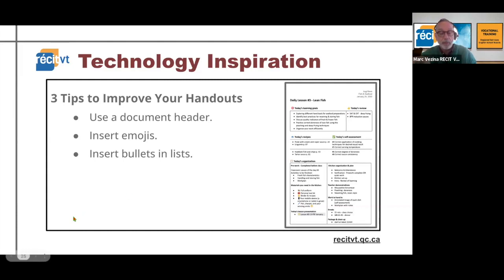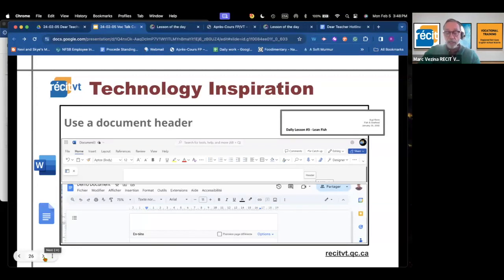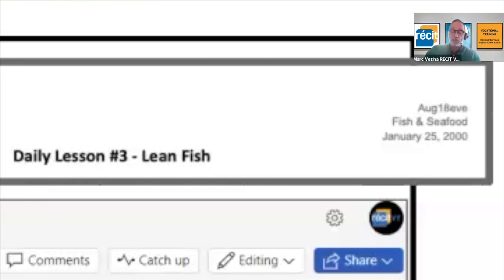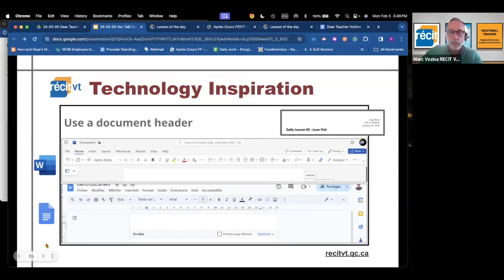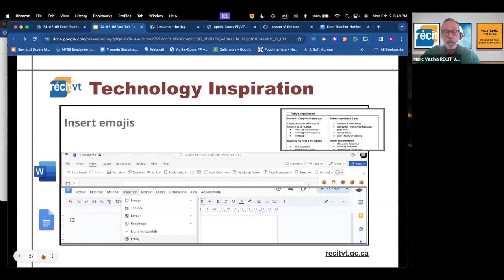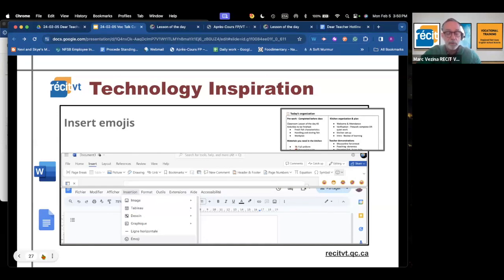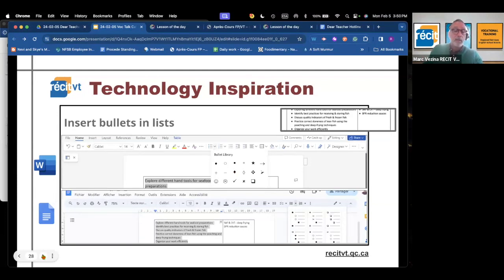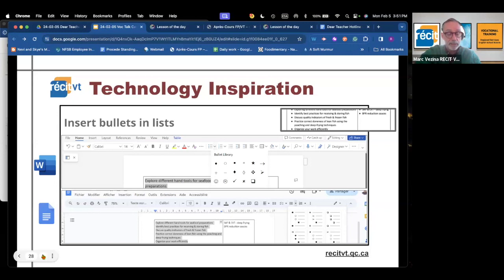Technology Inspiration: 3 Tips to Improve your Handouts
February 5, 2024. Click this link to read the entire article